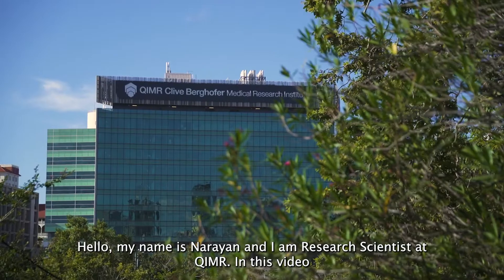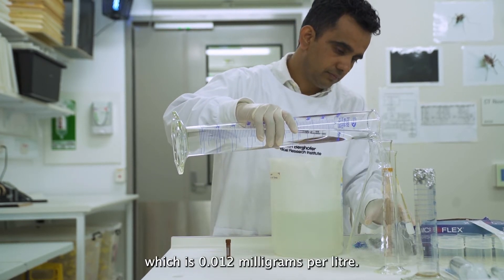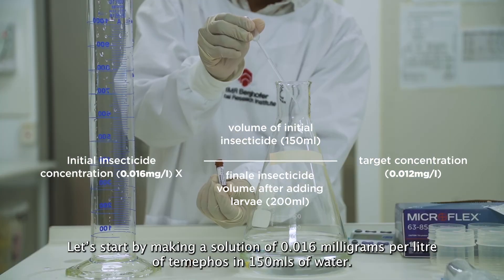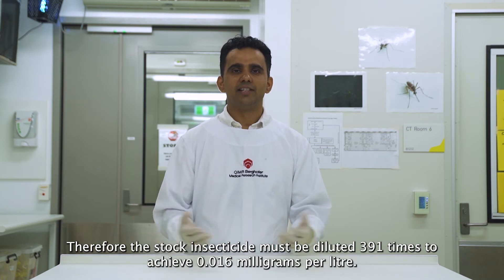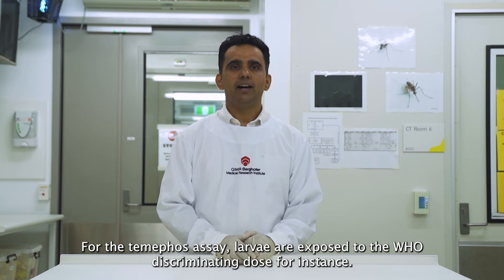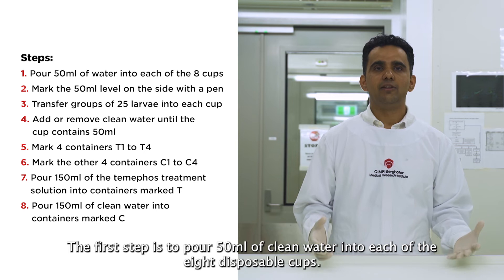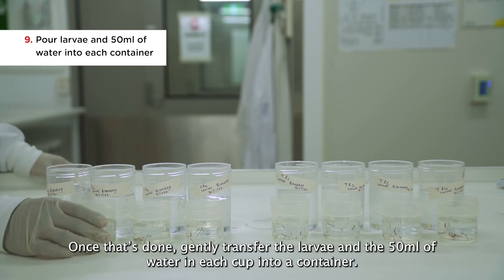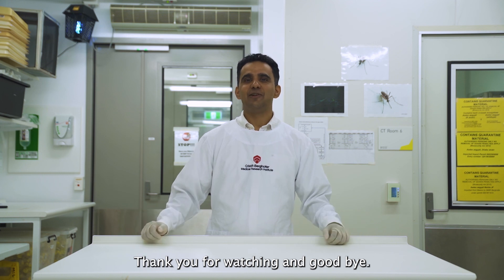How to conduct insecticide resistance bioassays with mosquito larvae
In this video, Dr Narayan Gyawali from QIMR B will introduce the process for conducting larval bioassays to test for physiological insecticide resistance in the mosquito population to the insecticide tested.